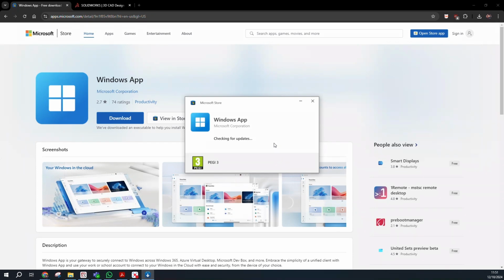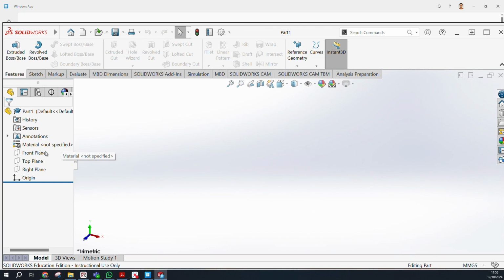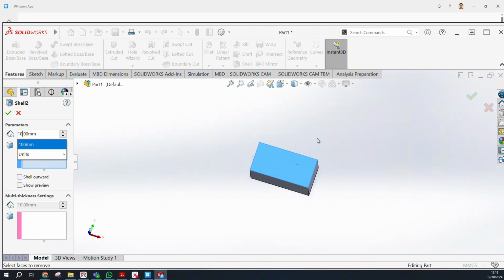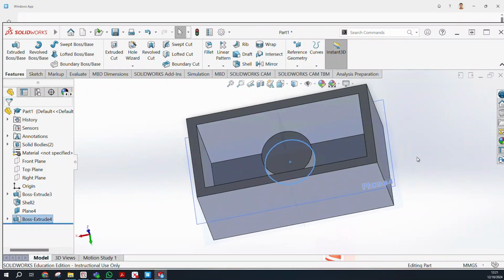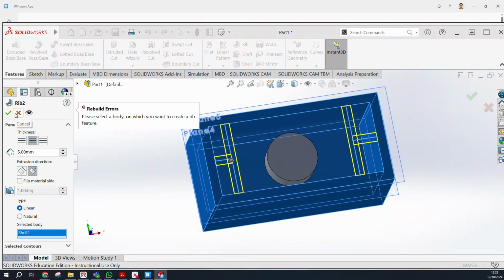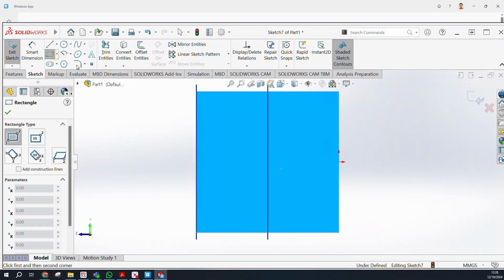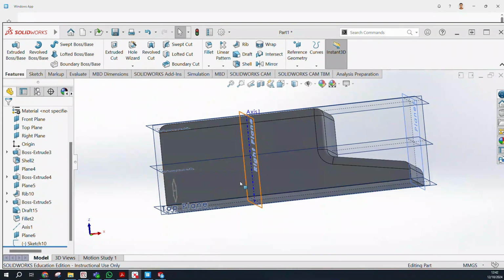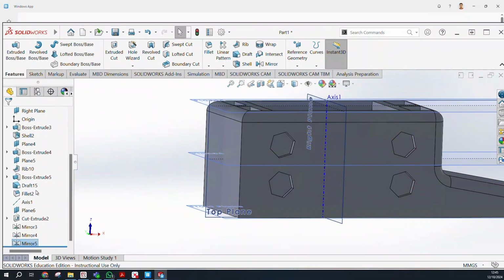SolidWorks: Shell, Reference geometry, Ribs, Draft, Fillet & Mirror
In this tutorial, we’ll explore advanced features in SolidWorks design. Learn how to use:
Shell
Reference Geometry (Planes, Axis)
Ribs
Draft
Fillet
Mirror
Enhance your modelling skills and take your designs to the next level with these powerful tools in SolidWorks! 💡